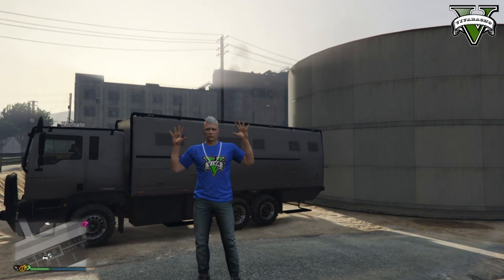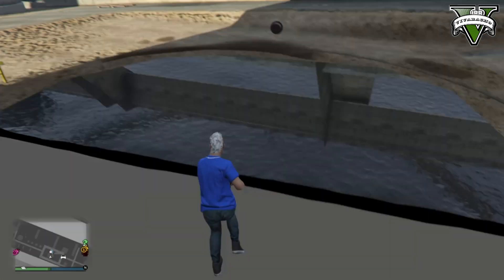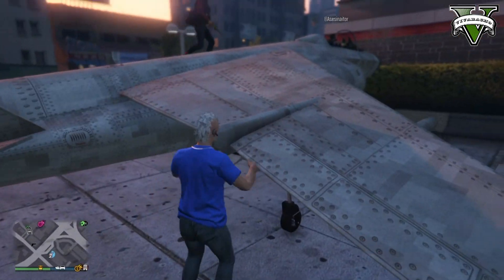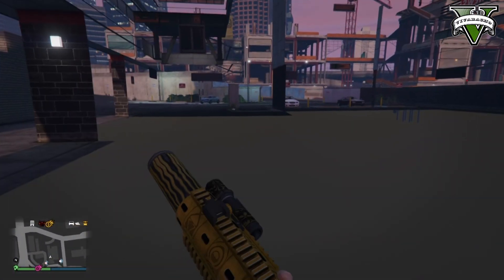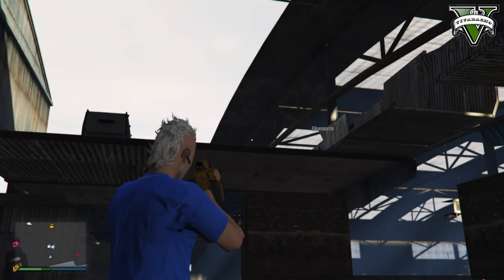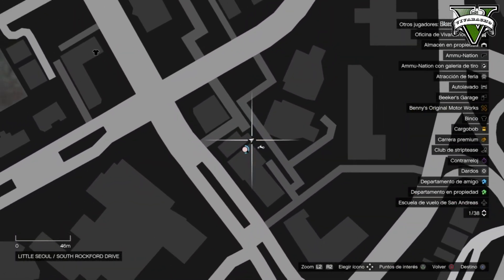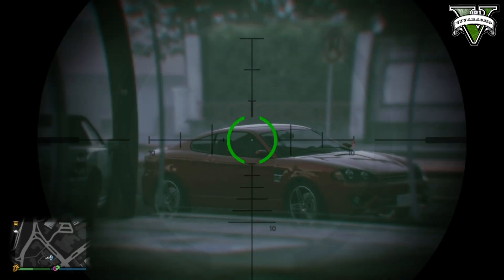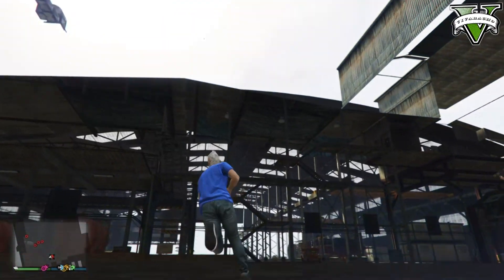GTA V: 5 Wallbreachs en 1 solo video! #26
En este video te mostramos otos 5 wallbreachs muy buenos para GTA V Online: Dale al like si te gusto.

► PSN ID (PS4):
Vivaracho81